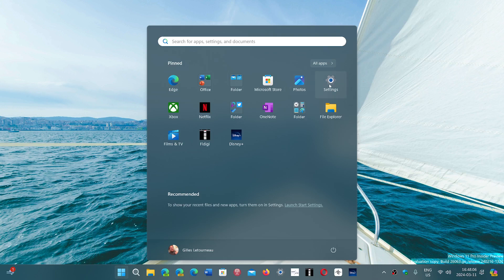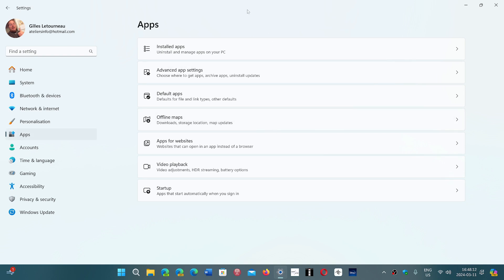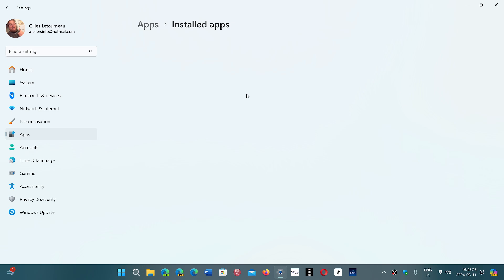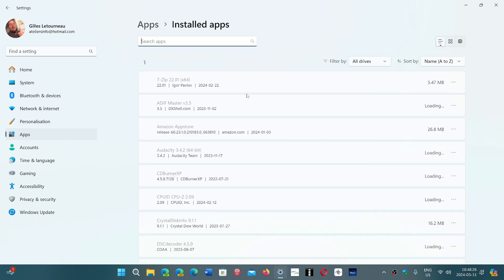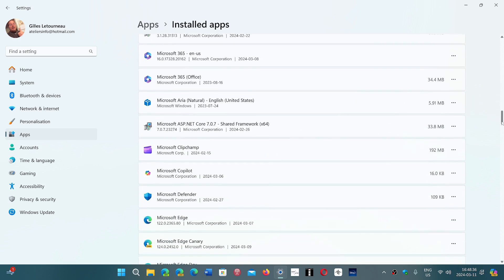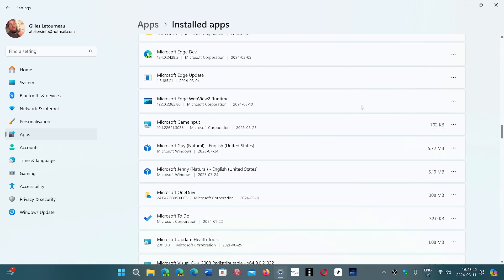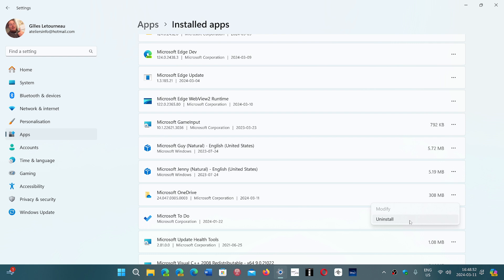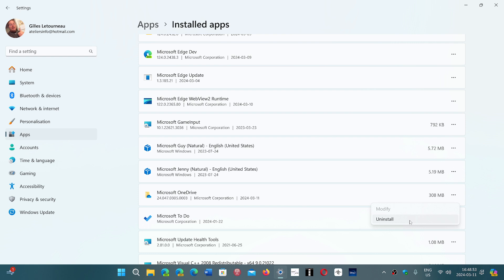Windows 10 11 YES You can uninstall OneDrive from your PC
It is now possible to uninstall the OneDrive app from Windows 10 and 11 in the apps list in Settings